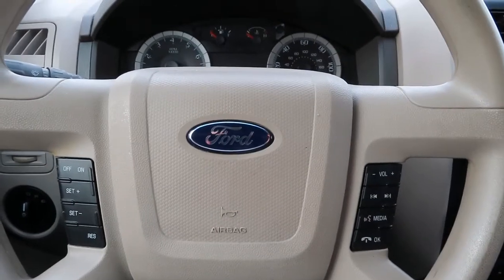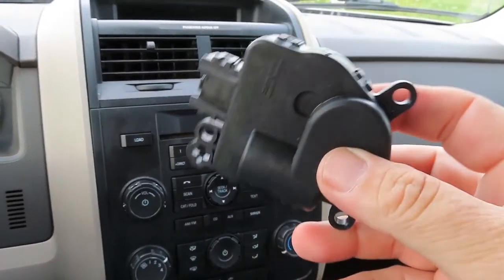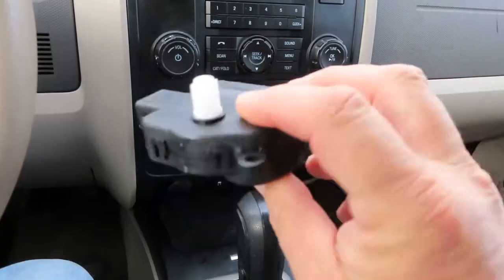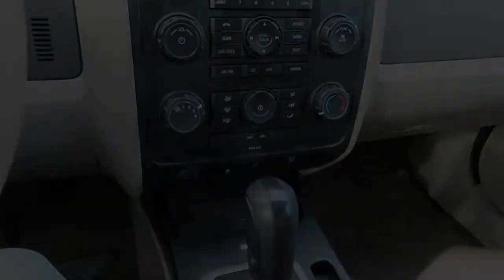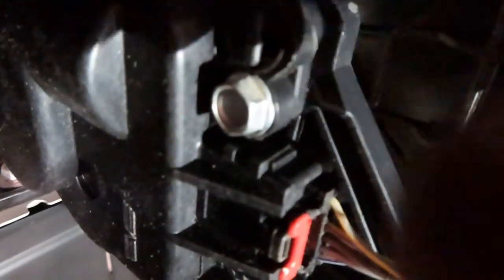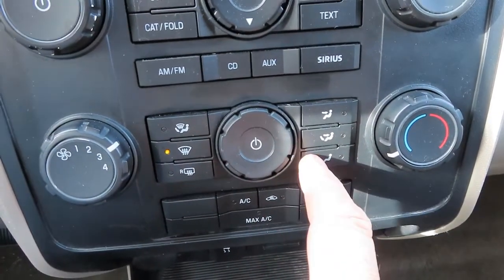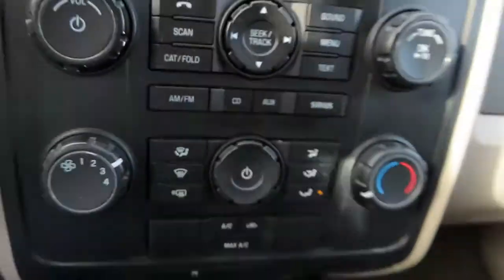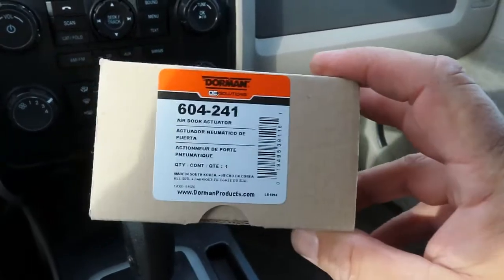Ford Escape Vent Actuator - vent won't blow repair. Ford Escape, Mazda Tribute, Mercury Mariner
Is your air vent stuck on face, defrost, feet?  This short video shows you what the likely culprit is, where to get the part, how to replace it, all for about $30 and 10 minutes of your day.
***NOTE*** This is for the Vent Mode Actuator. If your problem is the Hot/Cold mixing, that is the Blend Door Actuator which is on the passenger side behind the dash, behind the airbag. That part number is Dorman 604-242. This video is about not being able to select Defrost/Defrost & Feet/Face/Face & Feet/Feet. Yours may be stuck in one of these 5 modes and won't change.

Vent Mode Select Actuator:  AutoZone part number:  Dorman 601-241